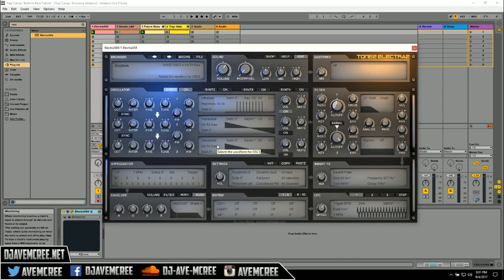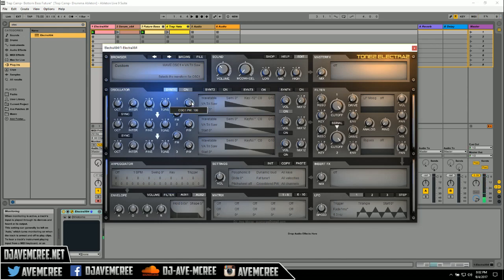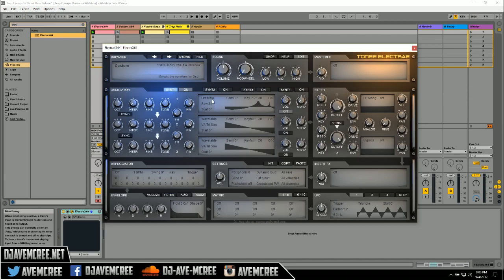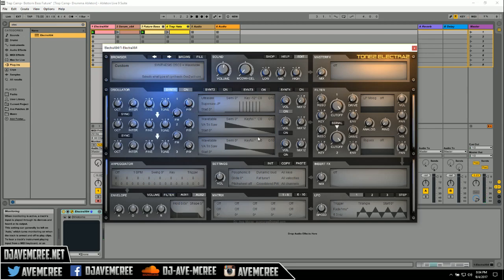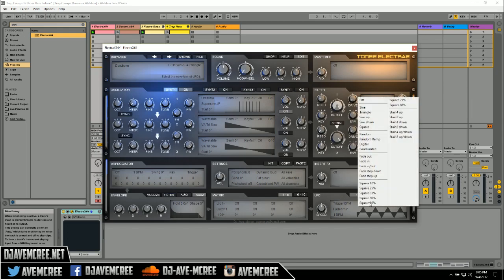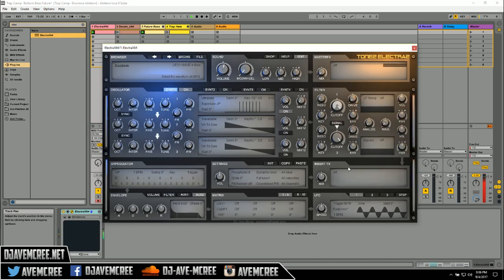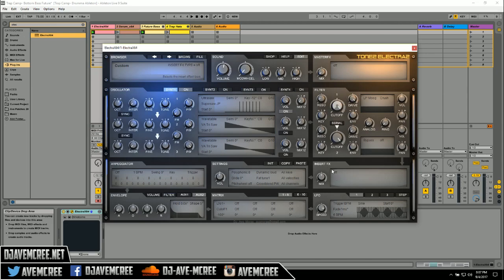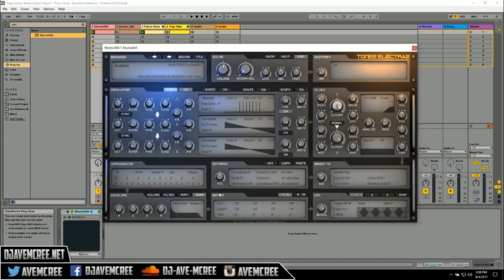Synth Basics | How To Make Saw Leads | Electra X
I'm demonstrating some basic synthesis in Tone2 ElectraX 2.5. This Tutorial is about making a simple saw lead. Thanks for your time